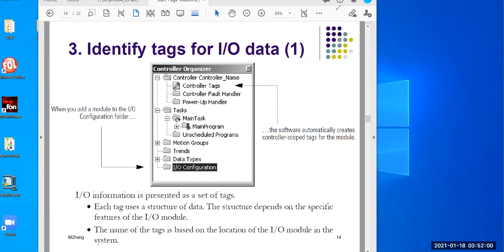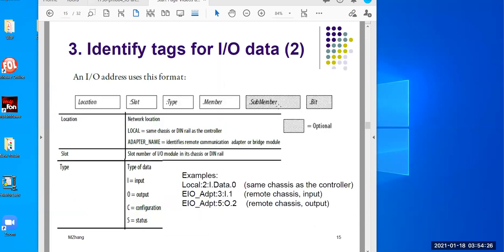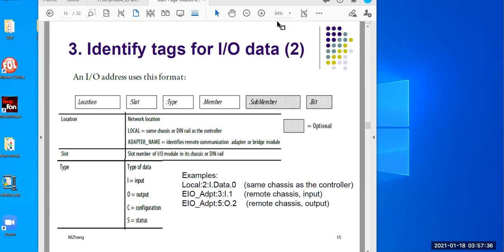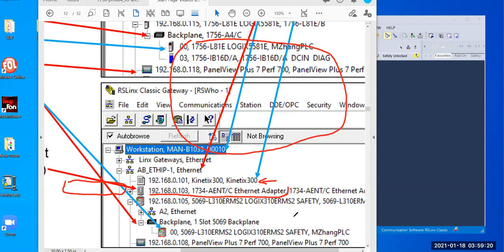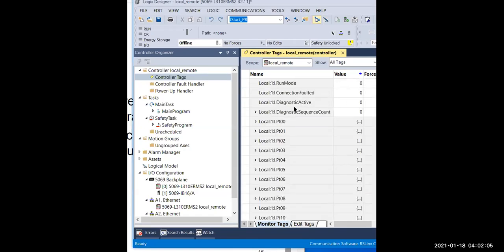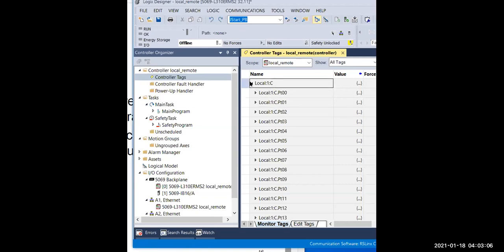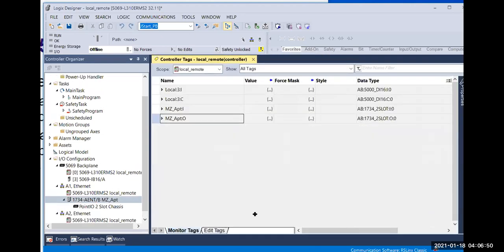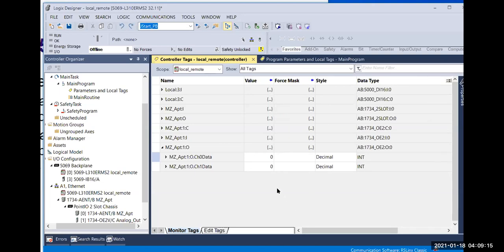3 Identify tags for IO data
0:00 - from I/O Configuration to Controller Tags
2:30 - I/O address formats
5:40 - Studio5000 demo
8:30 - Local I/O, slot number affects I/O address
12:30 - Remote I/O, adaptor, analog output